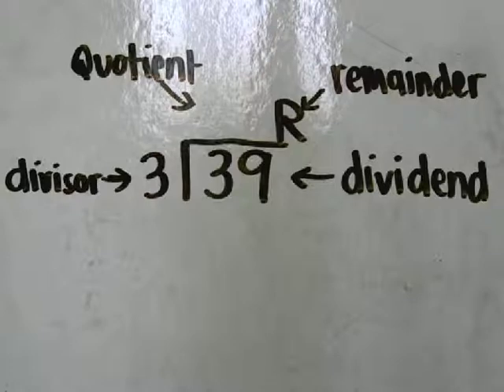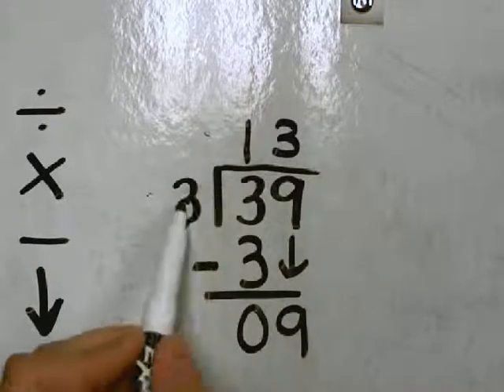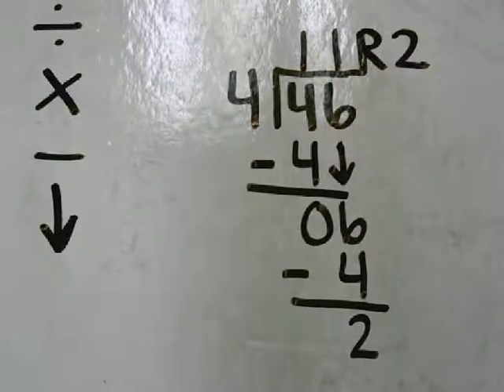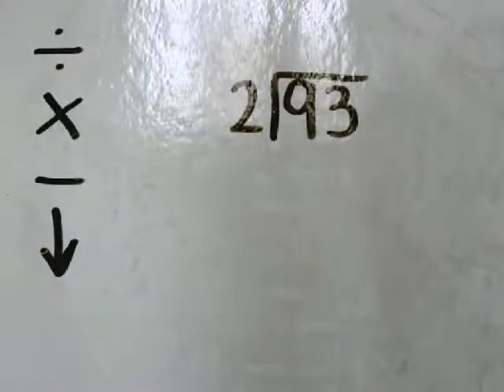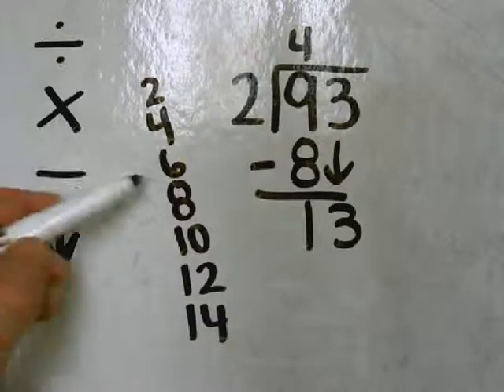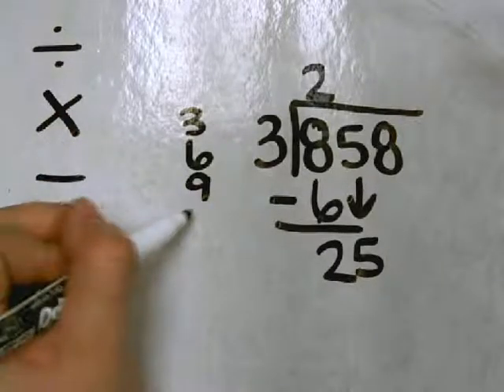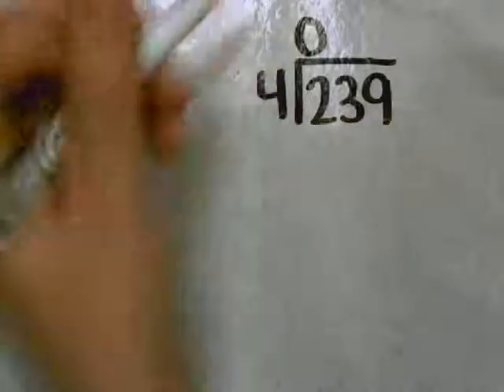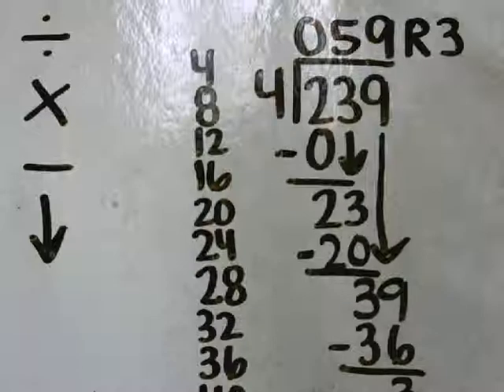Diving Larger Numbers.avi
Watch this video to learn how to divide 1-digit numbers by larger numbers.